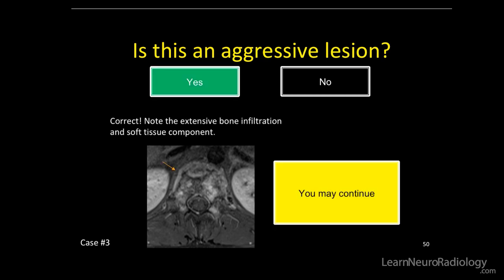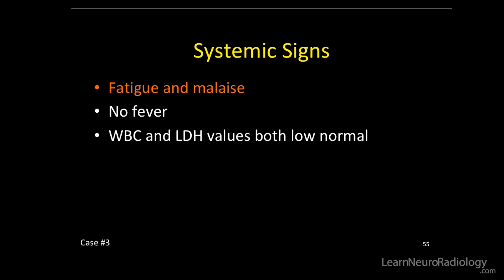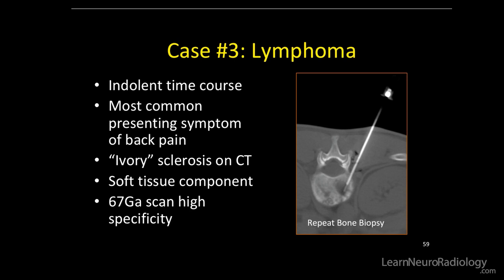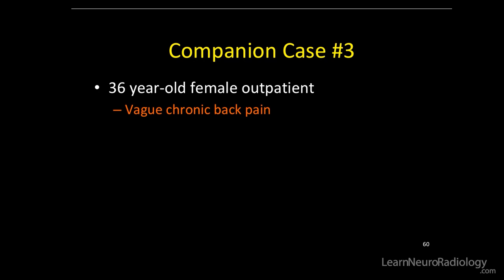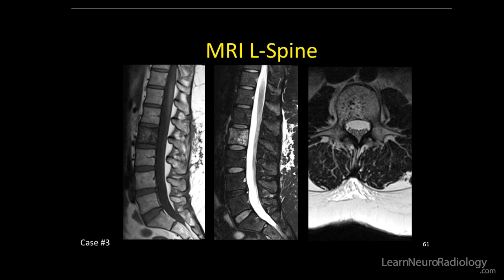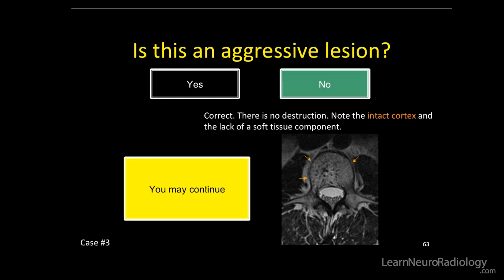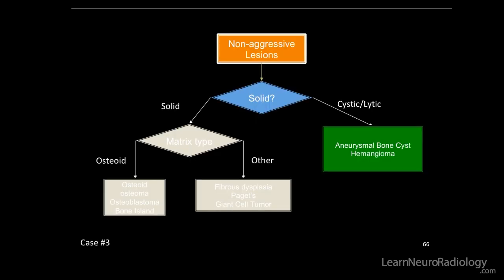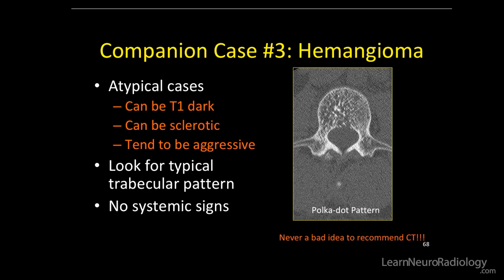Neuroradiology spine lesions - Case 3 - aggressive choice - Choose your own adventure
Today Michael Hoch brings us a structured approach to spine lesions.

This is the third of five unknown cases. This lesion does have aggressive features, namely osseous and cortical destruction with soft tissue extension. Its association with pain in the patient is also somewhat worrisome.

For aggressive lesions, other features you should think about are:

the primary location of the lesion - vertebral body
whether the patient has systemic symptoms – yes (fatigue and malaise)

There is a relatively broad differential in this case which includes
Metastases
Lymphoma
Leukemia
Myeloma
Infection

However, given the patient’s young age and lack of a systemic malignancy, lymphoma or leukemia is favored.

The diagnosis is: spinal lymphoma